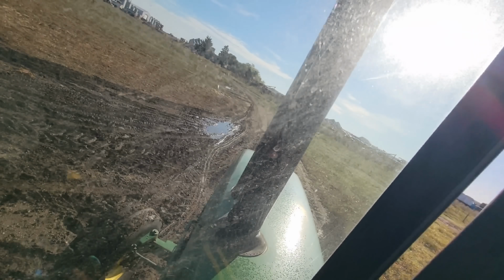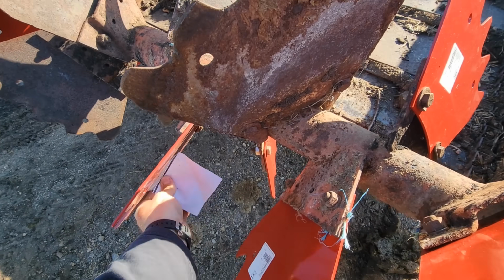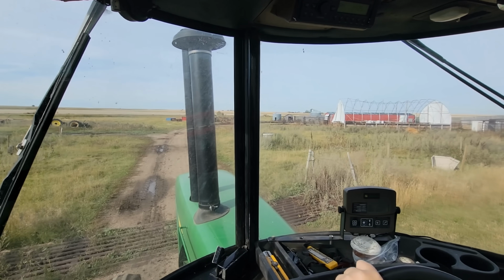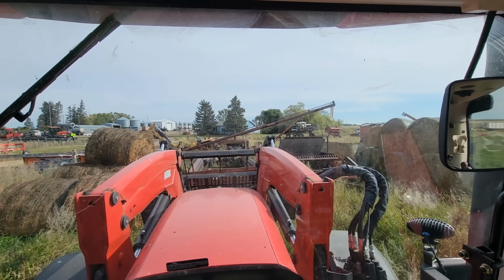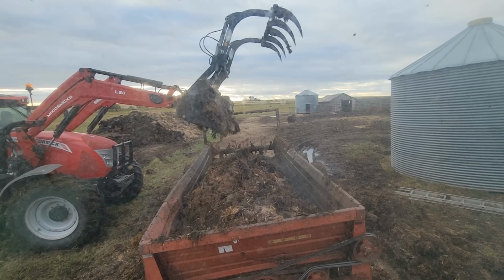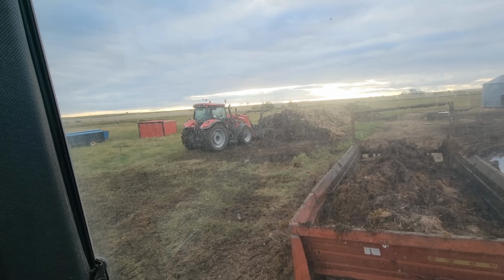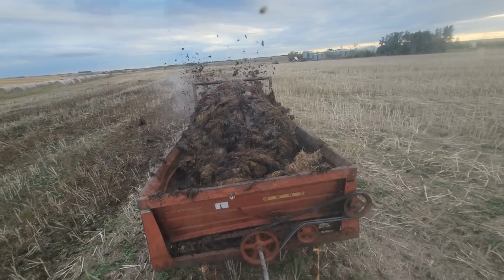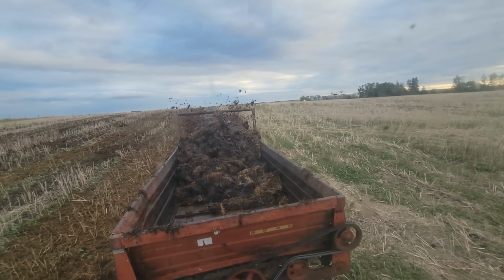Liberal promises spread here!!